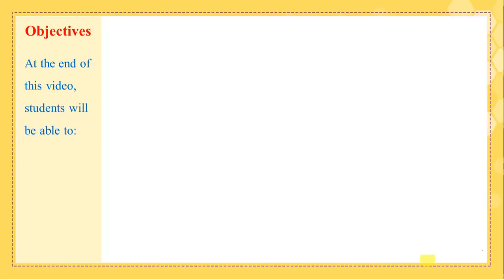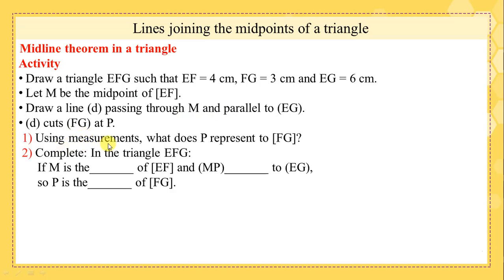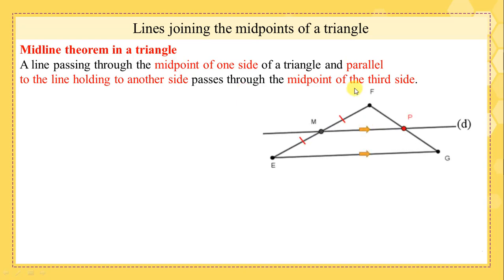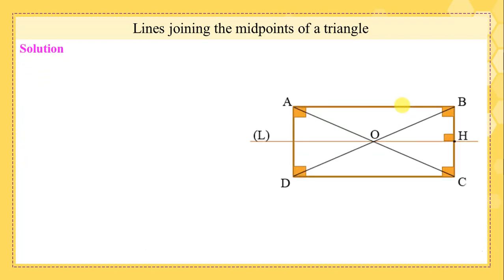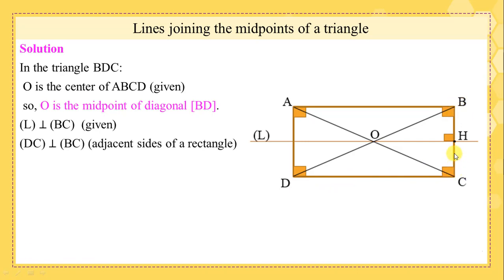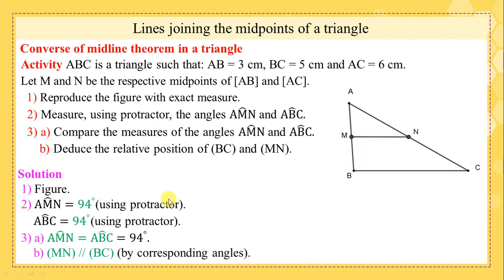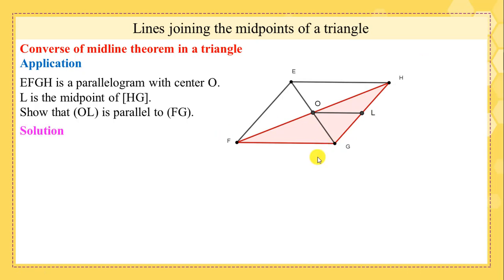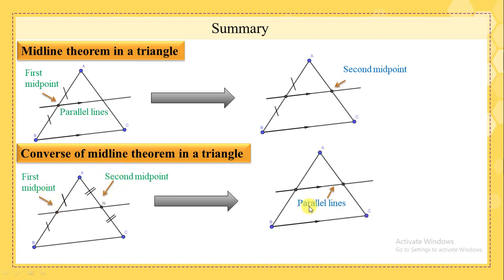Gr8 En Math Midline Theorem Part 1 20 21